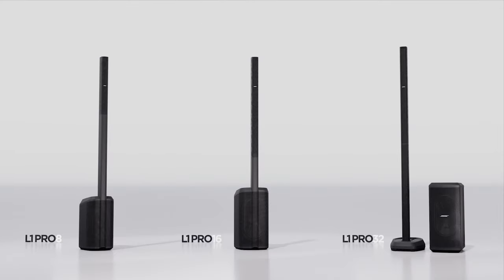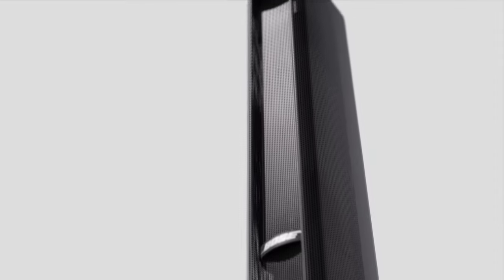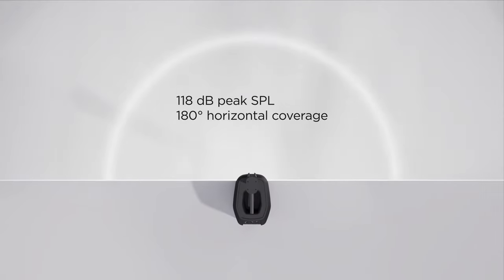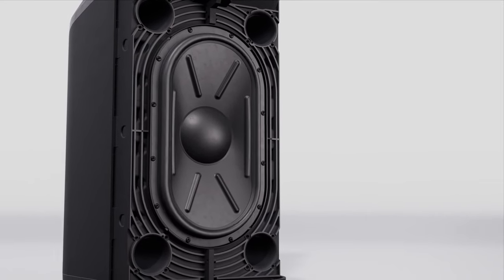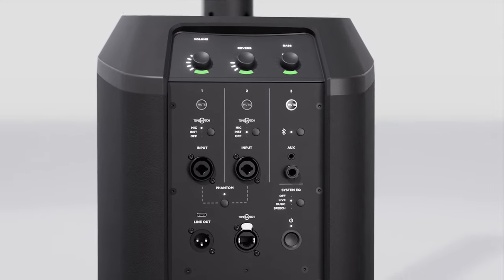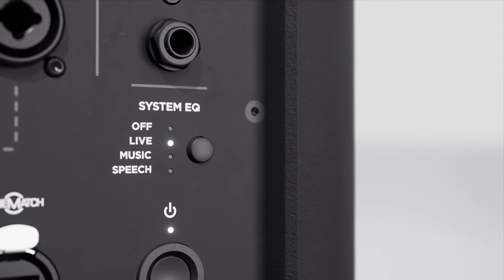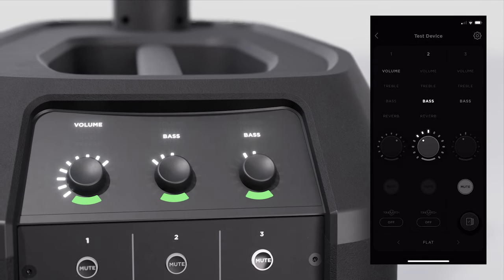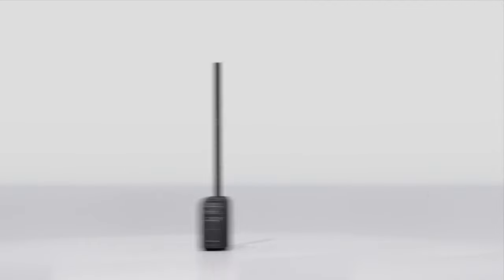Introducing the Bose L1 Pro8 Portable Line Array System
As the most portable L1 Pro system, the L1 Pro8 portable PA is ready whenever you are. With the remarkable sound quality of an eight-driver articulated C-shape line array, the L1 Pro8 delivers wide 180-degree horizontal sound coverage, making it an ideal companion for shows in small venues like coffee shops and cafes. The wide horizontal coverage pattern means everyone in the audience hears virtually the same thing, no matter where they’re seated.

Weighing just 16 kilograms (35 pounds), the L1 Pro8 was designed for optimal portability, breaking down into a few easy-to-carry pieces, which makes for even quicker load-in and load-out. It ships with a travel bag to carry the line array, meaning you can take the base in one hand, sling the array over your shoulder, and still have a hand free to carry your instrument.